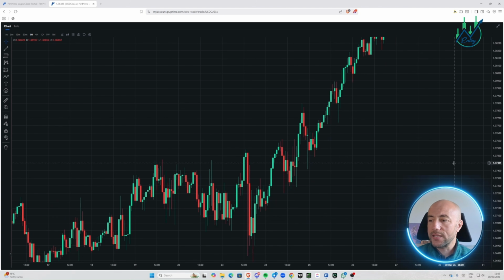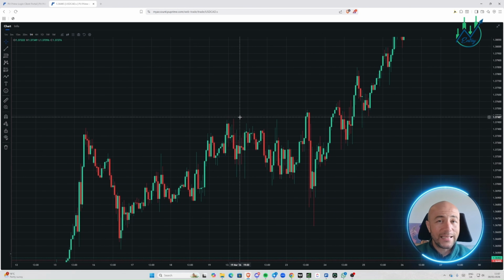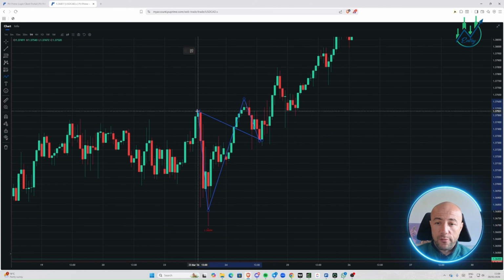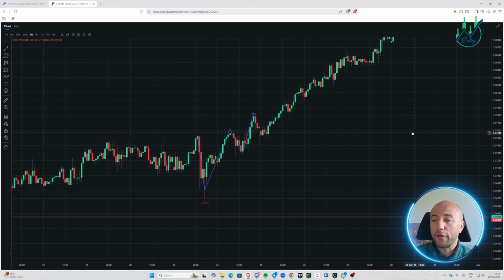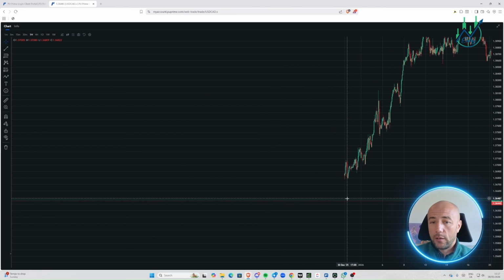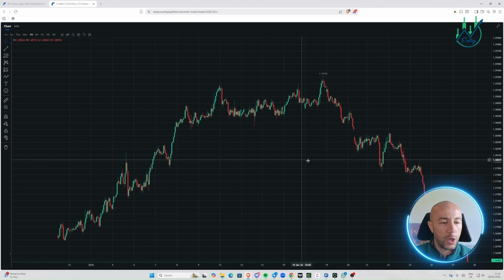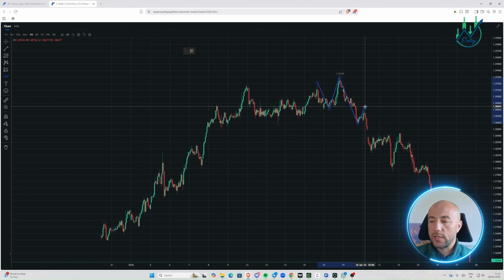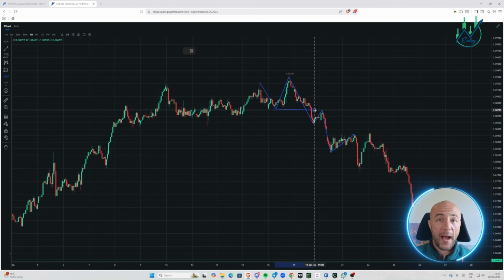Forex Education? Identify Trends with Market Structure (2026)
Premium forex education: learn to Identify Trends with Market Structure in 2026!

Developing a Professional Market Bias
Acquiring a solid foundation in forex education is the defining factor between consistent market participants and retail traps. This session delivers institutional-grade insights into how elite traders read price action without relying on lagging indicators. We reveal how to effectively Identify Trends with Market Structure by decoding swing highs, swing lows, and structural break points on live charts.

True progression in your forex education pathway comes from understanding the underlying institutional order flow. When you learn how to Identify Trends with Market Structure, you instantly align your bias with the actual "Smart Money" narrative. This video provides a step-by-step breakdown of structural shifts, multi-timeframe correlation, and premium-to-discount mitigation phases essential for executing high-probability setups in 2026.

Chapters
0:00 Introduction
0:44 The Four Pillars of Price Action
2:59 Sponsor Segment
3:49 Identifying Trends on Live Charts
5:15 Impulse vs Pullback Strategy
6:45 Multi Timeframe Top Down Analysis
7:50 PU Prime Market Insights and Tools
8:20 Outro